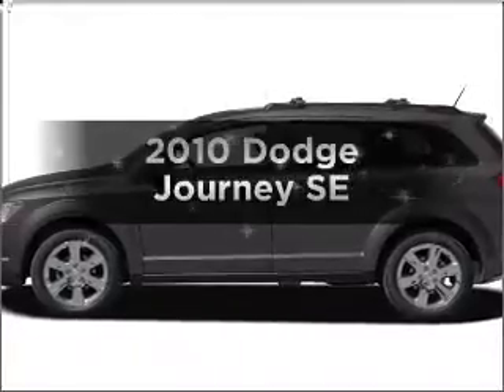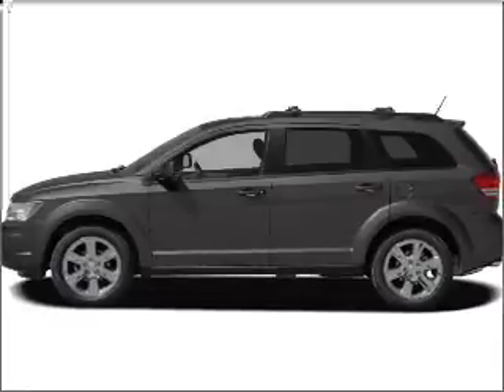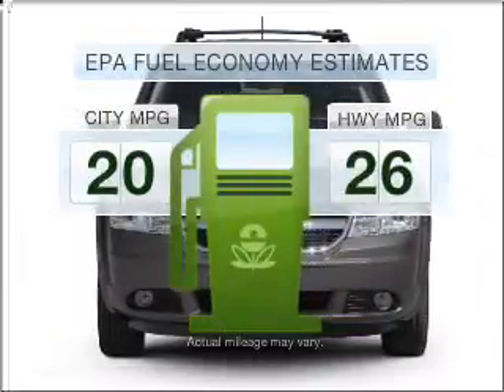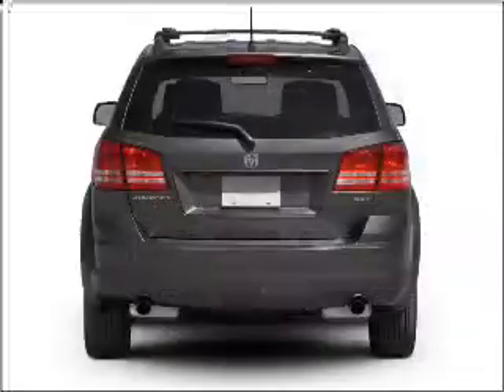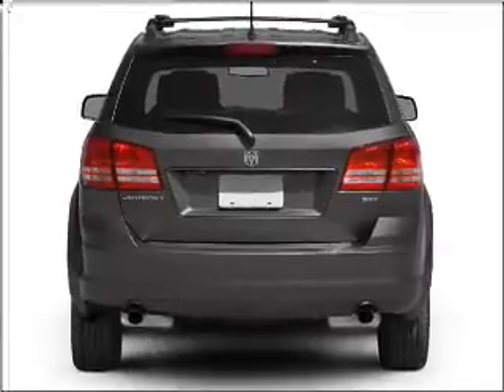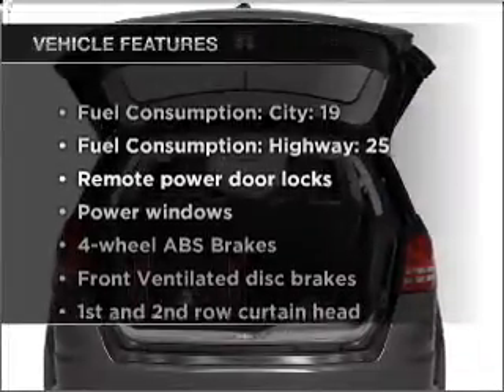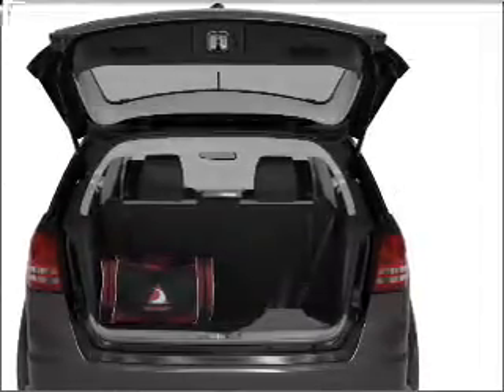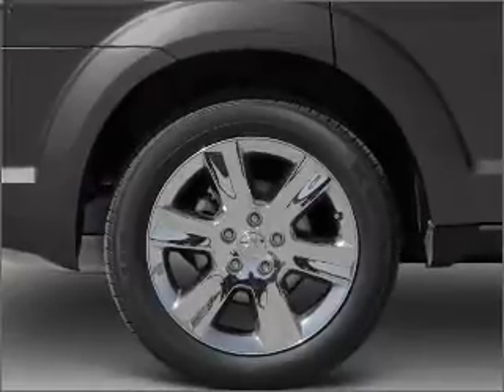2010 Dodge Journey - Marietta GA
Year: 2010
Make: Dodge
Model: Journey
Trim: SE
Engine: 2.4 liter inline 4 cylinder 16 valve
Transmission: 4-Speed Automatic
Color: Brilliant Black Pearl
Mileage: 1587
Address:
789 Cobb Parkway
Mar